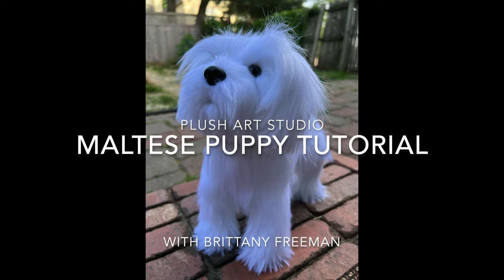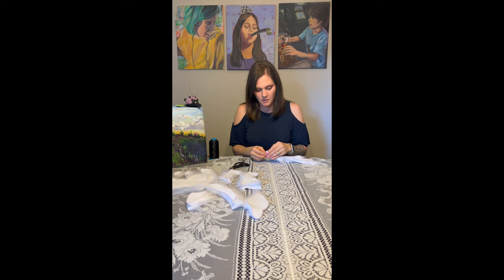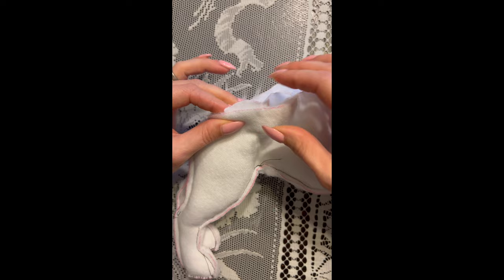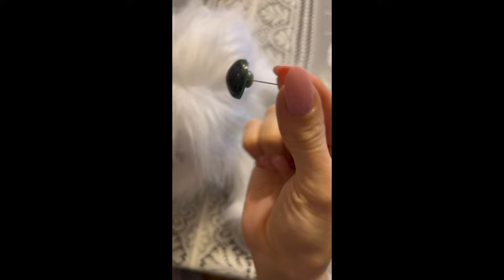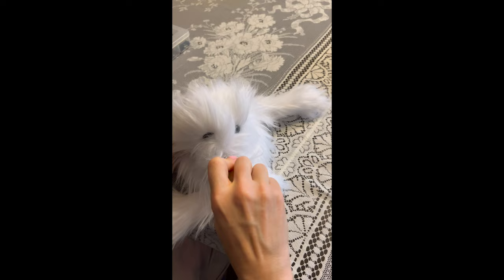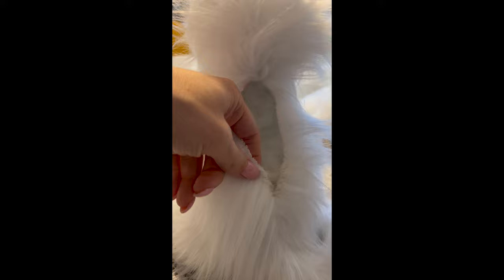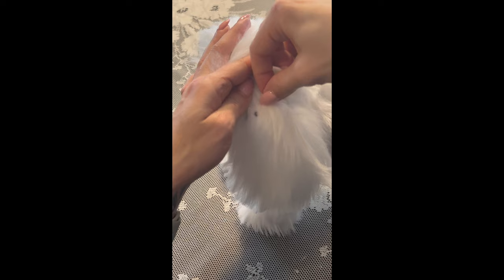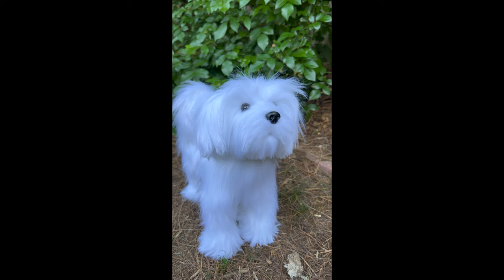Maltese Puppy Plush Sewing Pattern Tutorial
Join Brittany Freeman in sewing Plush Art Studio's latest pattern release, an adorable Maltese puppy plush toy. Brittany shows every step of the process while offering tips and tricks for a successful sewing project. If you are new to plush making, this tutorial will take the guess work out of pattern reading. To accompany this video Plush Art Studio's instruction and illustration filled pattern is available on Etsy